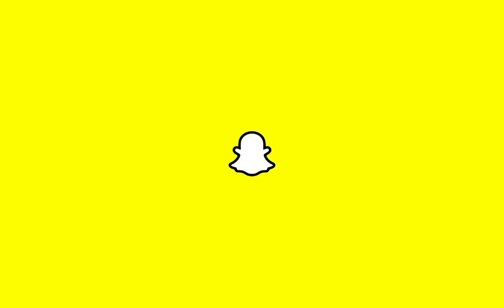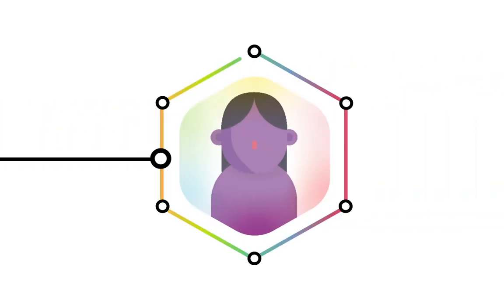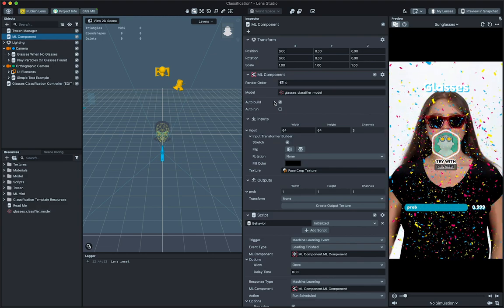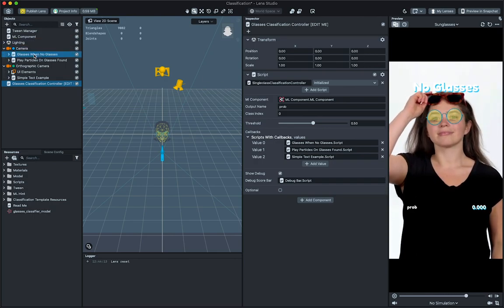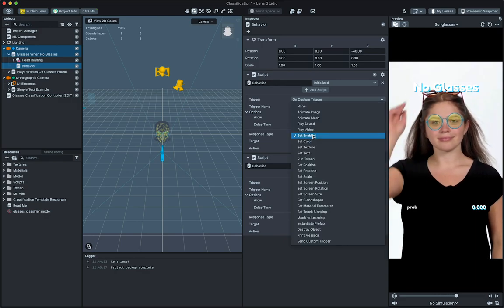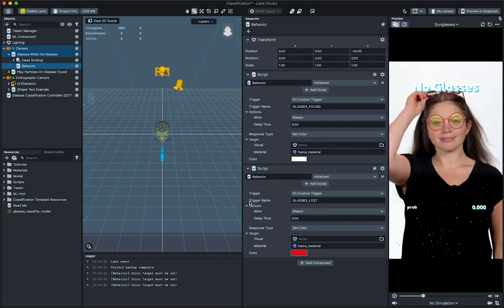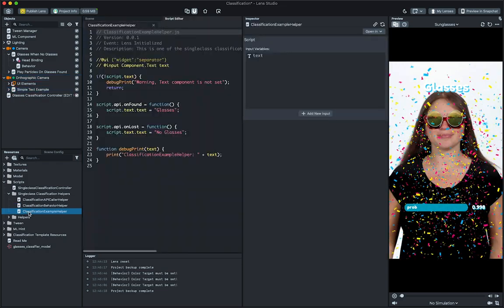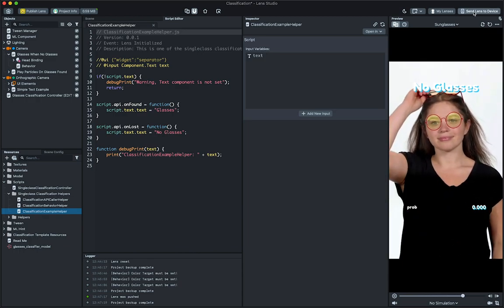Lens Studio Classification Template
The Classification Template provides you with an example of how you can use a machine learning classification model to change how your Lens looks depending on what the camera sees (single class). The template comes with a model that detects whether the user is wearing or not wearing glasses, and several examples on how it can be used. Take a look at the template's guide page to learn how you can train your own classification models.